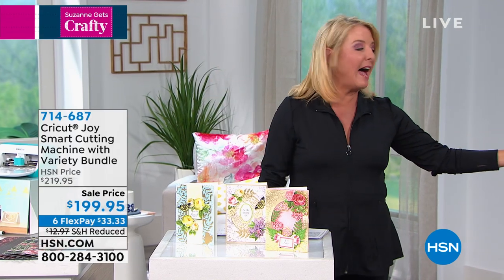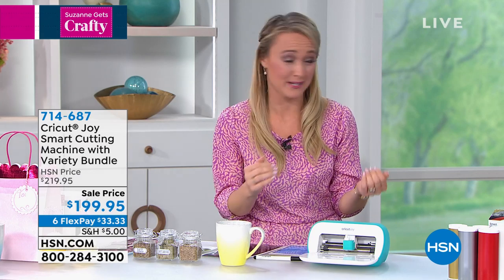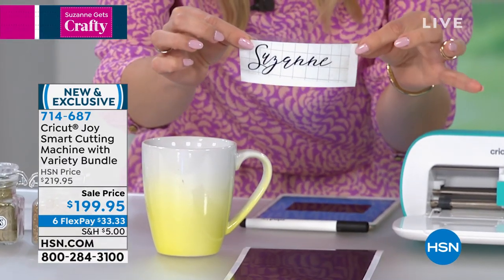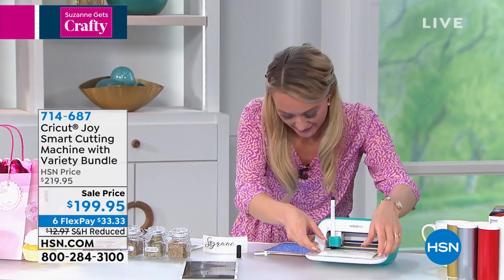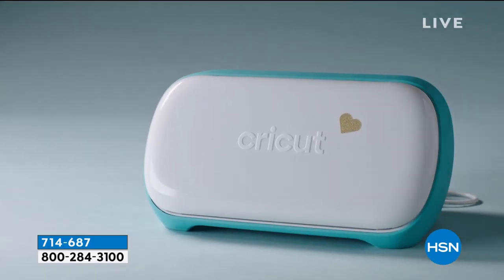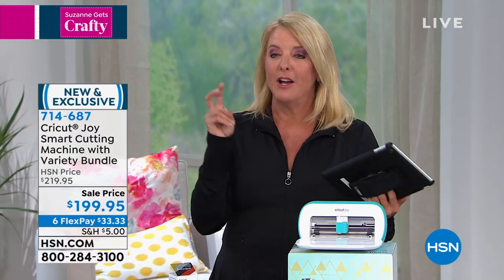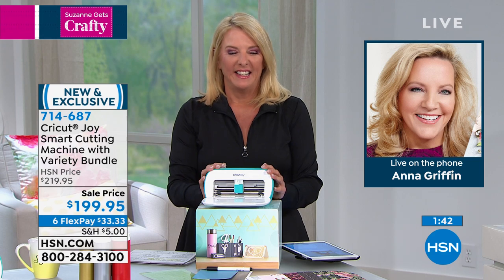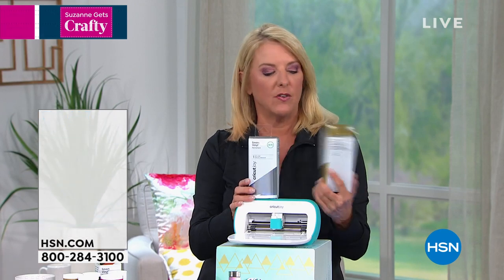Cricut Joy Smart Cutting Machine with Variety Bundle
Turn your inspiration board intentions into action with a little help from your DIY best friend, Cricut Joy. Ridiculously easy to set up and use, this smart little cutting and writing machine helps you make more in less time, so you'll find yourself personalizing, organizing and customizing every single day. Cut vinyl decals for custom water bottles or wall decor. Quickly make kitchen or office labels. Bust out a birthday banner or a justbecause card. It also works with Cricut Smart Materials for supereasy, superlong cuts without a cutting mat. Just load and go! With a plethora of projects that take just 15 minutes, Cricut Joy makes it fast and easy to make something unique for you, or anyone, at a moment's notice. It's the perfect companion to fullsize Cricut Maker and Cricut Explore machines. And, it comes with a bundle of goodies!

    Cricut Joy machine
    Blade   housing (for Joy only)
    0.4mm Finepoint pen
    4.5"L x 8.5"W StandardGrip mat
    Welcome card
    Power adapter
    50 Readytomake projects
    Set of materials for a practice cut

    Variety Bundle includes

        (4) 5.5" x 12" sheets Cricut Joy Smart Label Writable Paper Kraft Brown
        (5) 5.5" x 12" sheets Cricut Joy Smart Vinyl Sampler, Elegance Removable 1 each Gold, Silver, Black, Cardinal Red and White
        10) 4.5" x 12" sheets Cricut Joy AdhesiveBacked Deluxe Paper, By Design 2 each of 5 patterns/colors
        (10) 4.5" x 12" sheets Cricut Joy AdhesiveBacked Deluxe Paper, Anna Griffin Rose 2 each of 5 patterns/colors
        (3) 0.3mm Cricut Joy Extra Fine Point Pens 1 each Black, Red and Blue
        4.5" x 12" reusable Cricut Joy LightGrip Mat

    Standard data rates may apply
    Available for Design Space for Desktop and iOS devices only
    Memory needs will vary based on usage
    Design features and functionality may vary between computers, tablets and smartphones